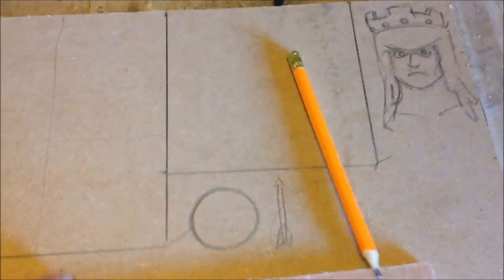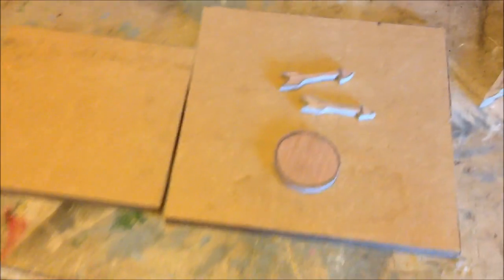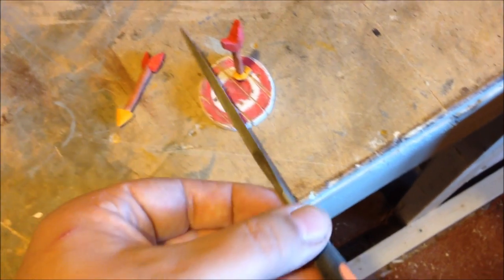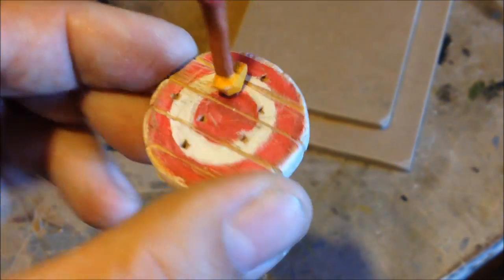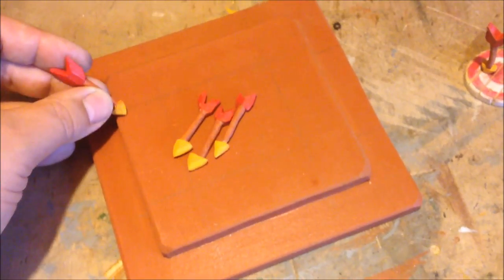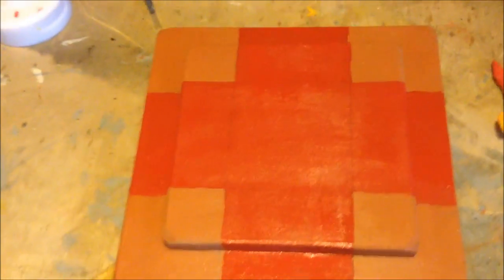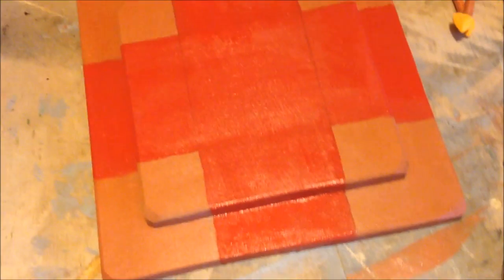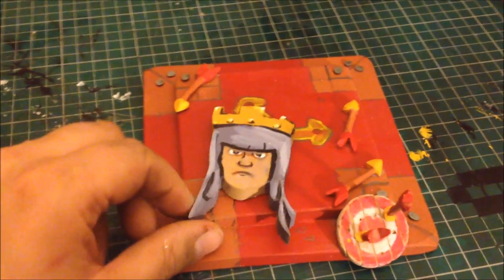Make the Archer Queens Altar in Clash of Clans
Here's another creative Clash of Clans project.
In this simple tutorial I will show you how to make your own Archer Queen altar from the popular mobile game Clash of Clans.

Things you will need; 1/4" MDF (about 12"x6"), acrylic paint, PVA glue, short screws or nails, I used carpet tacks.

Tools; bandsaw, scrollsaw, copingsaw, jigsaw, sandpaper, paint brush, small hammer, clamps

Mark 6"x6" and 4"x4" square blocks and cut out.  This makes the altar steps.  Sand, shape, glue and clamp.

Draw one shield and five arrows to scale.  Cut out, shape, prime, paint.

Paint the archer queens altar a nice dark oak color (see video).

Drill holes for the wood bolts (carpet tacks).

Finish up by doing the smaller detail, mount the arrows and shield.